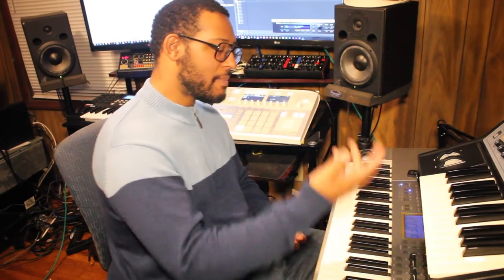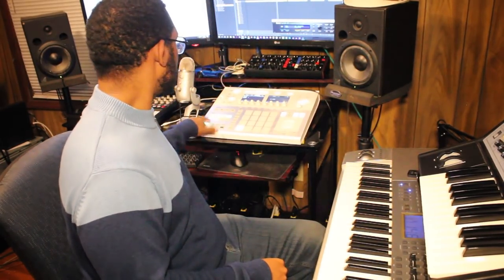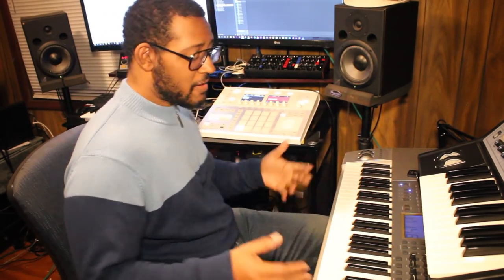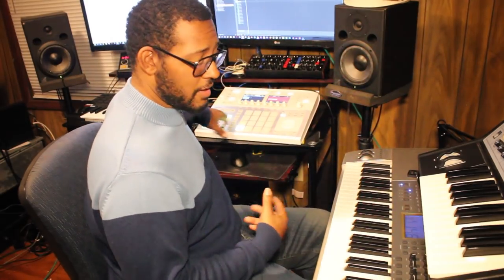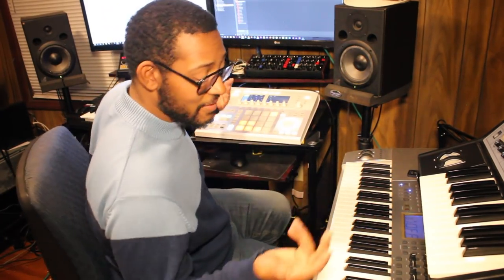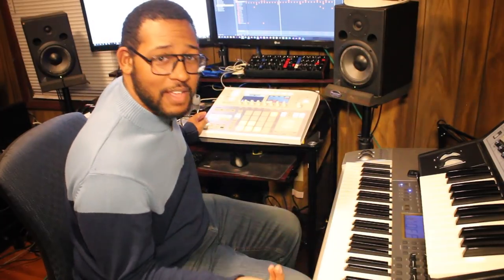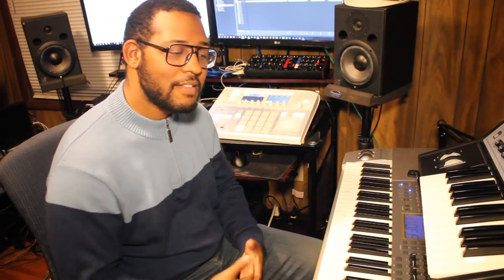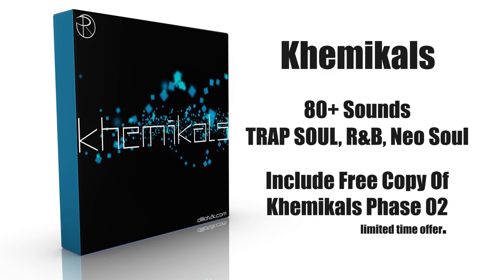Ella Mai Boo'd Up Remake on Native Instruments Maschine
Dilliot2k on youtube that stars independent Artist and Music Producer Dillio. Dillio uses the youtube platform to share his original music, experiments, tutorials, reviews and his story to achieve his goal of making a full time living from his talents.

If you want the Maschien Files and Samples hit up the Burning impala collection. On sale for November:

for Original Music and Products.

Chord Sample Pack
Dem Chords (chord samples for native instruments maschine)

Native instruments Massive Preset Packs
Khemikals Phase 1 (90+ Trap Soul – Neo Soul – R&B – Presets)
Khemikals Season 2 (Up to 60 new presets now currently being developed)
New Jack Swing/Trap/R&B Sample Pack by Martin Ross
ZOURCE!

🎵🎵💿Original Music Albums Released By Dillio (Band Camp Links) 💿🎵🎵
1💿Dillie Silverado – Da Crunk Formula (Parady Dirty South Music)
4💿Dillio – The Gift Submitted Vol.2 – Continuance (Inspirational/Gospel)
5💿Dillio - Grown
6💿Majykbox (COMING SOON!!)

📱Get Connected! 📱